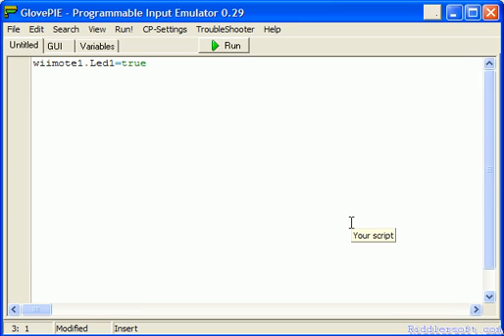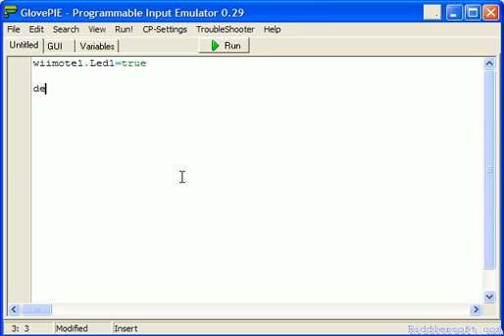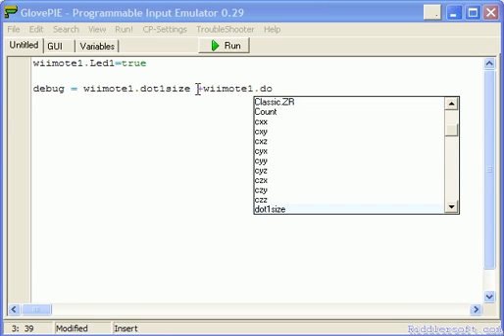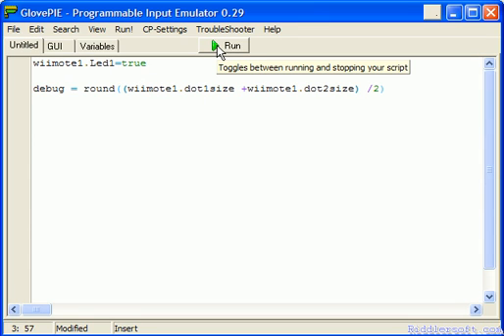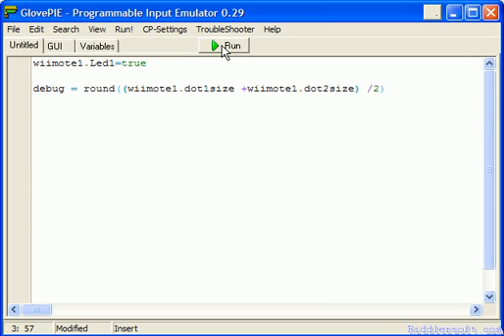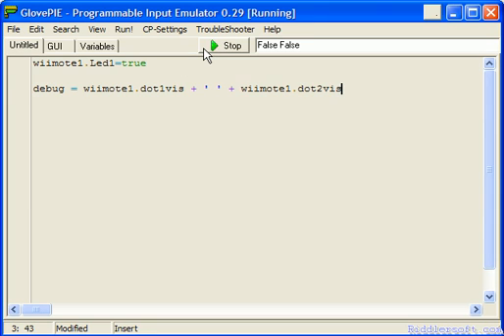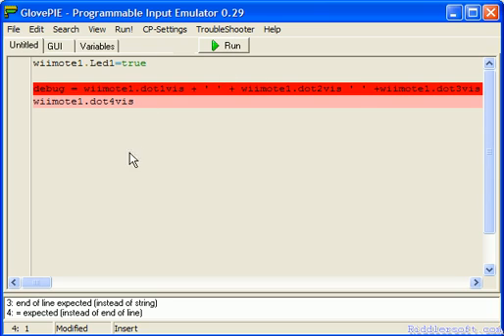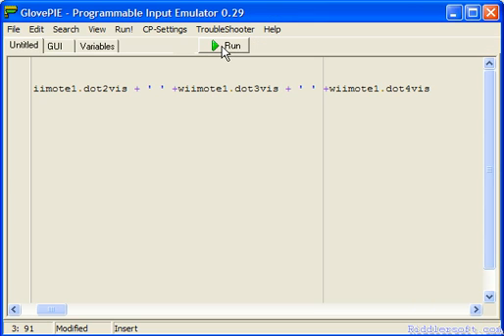GlovePie 111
Covers more on the inferred pointer to calculate distance. Enjoy!!